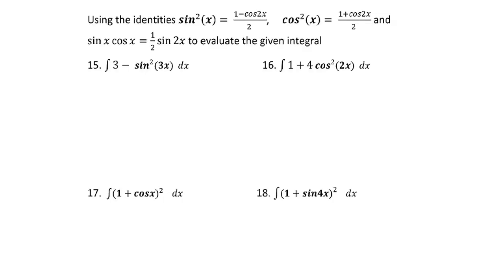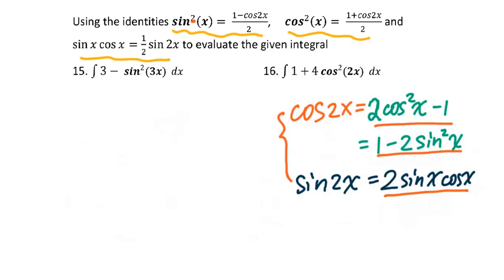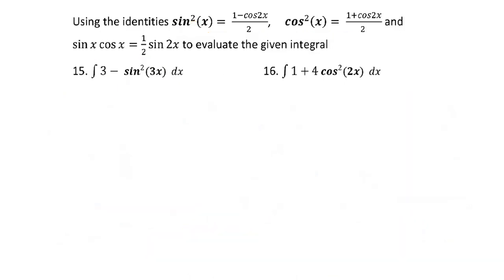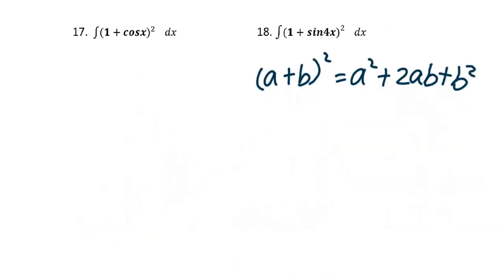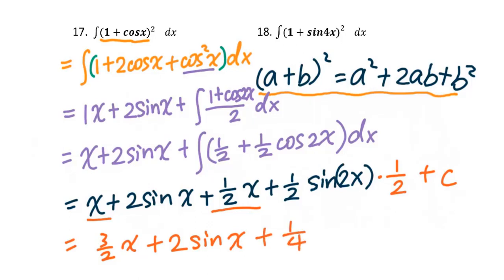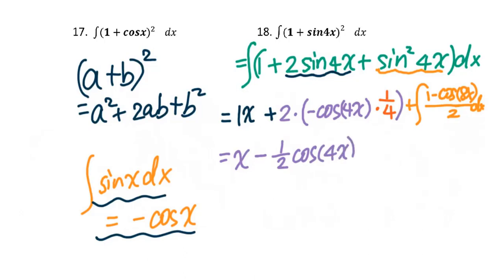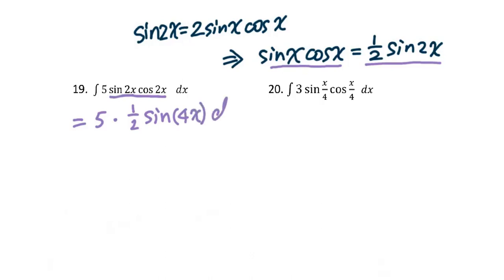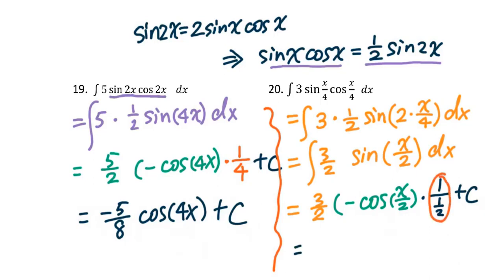Topic 5 Integrals By Double Angle Identities